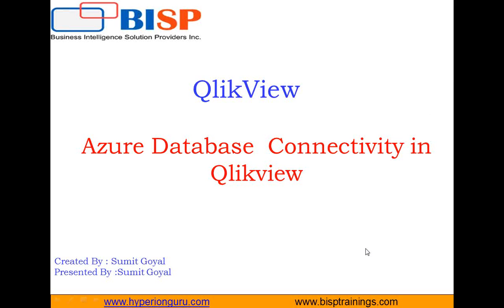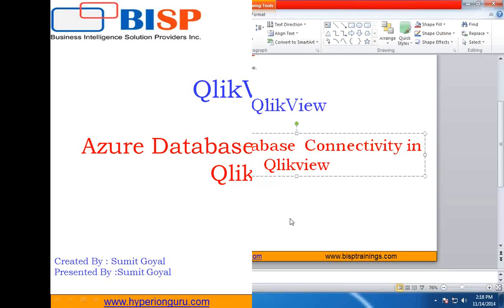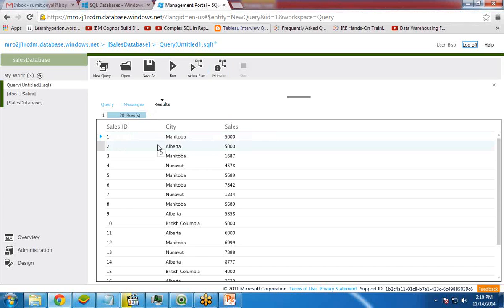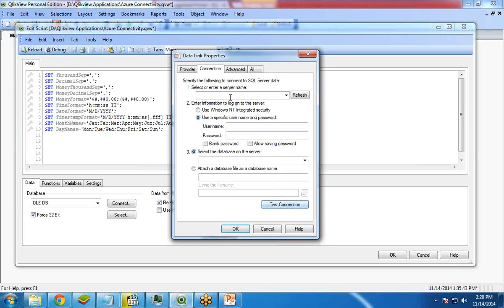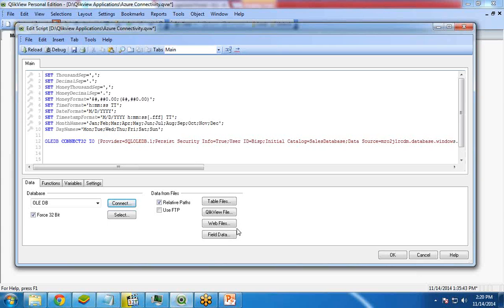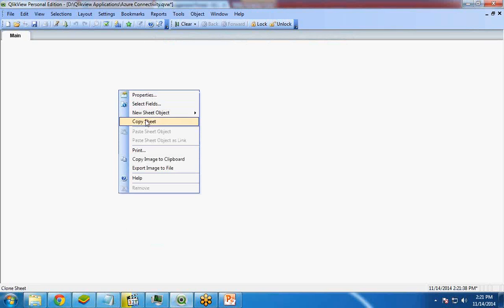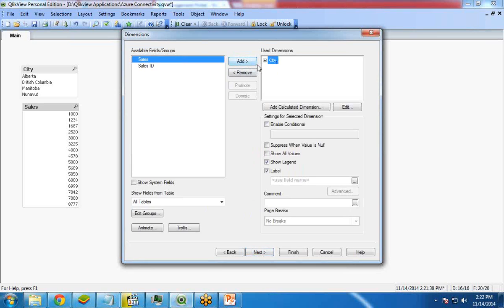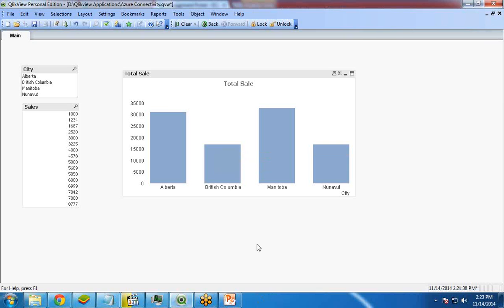Connecting Qlikview with Azure Databse Connectivity